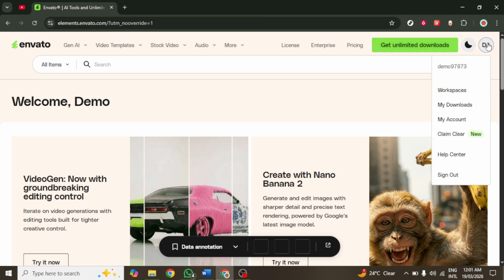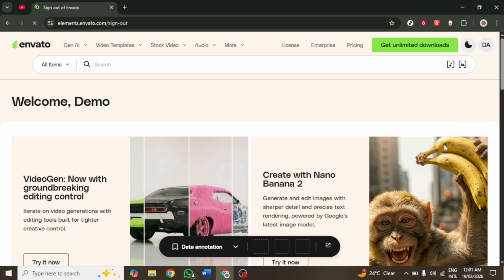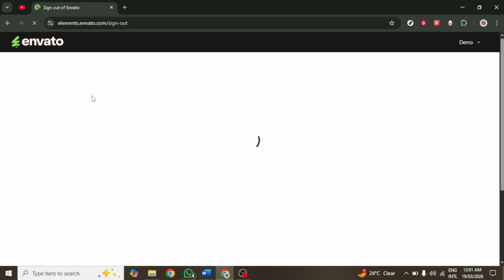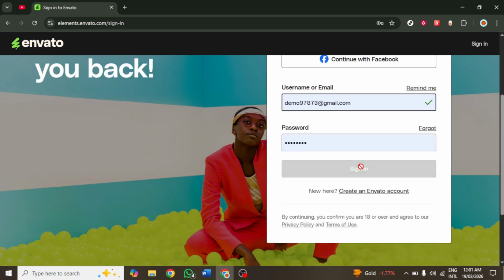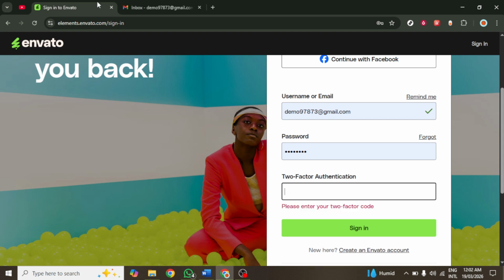2026 How to logout of Envato[LATEST GUIDE]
In today's Video we cover, How to logout of Envato